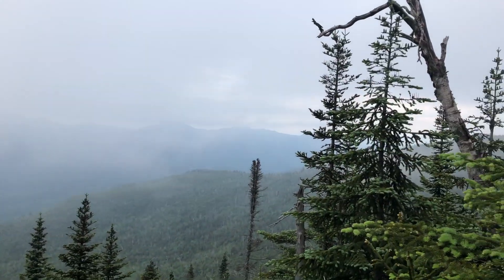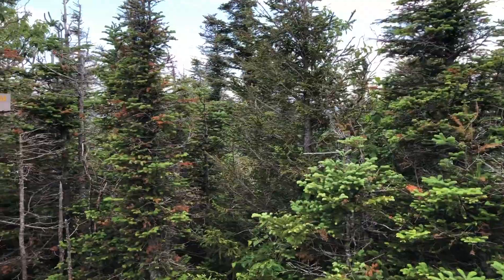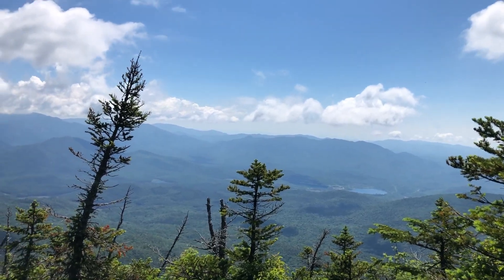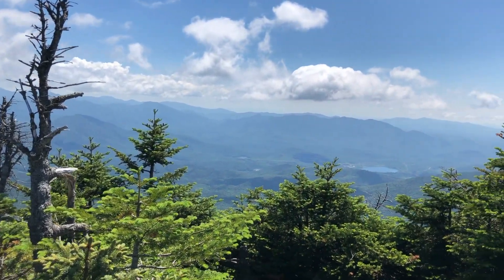Santanoni Range - An Adirondack High Peaks Adventure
This video is about an epic 15 mile counter clockwise traverse of the Santanoni Range, Newcomb, NY.
An Adirondack Adventure 7-2-19. High Peaks.